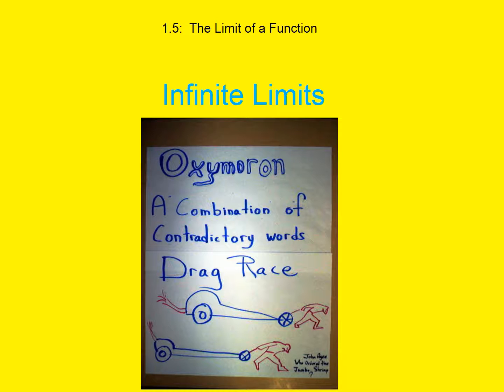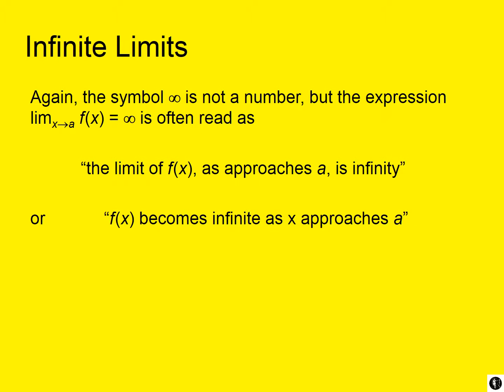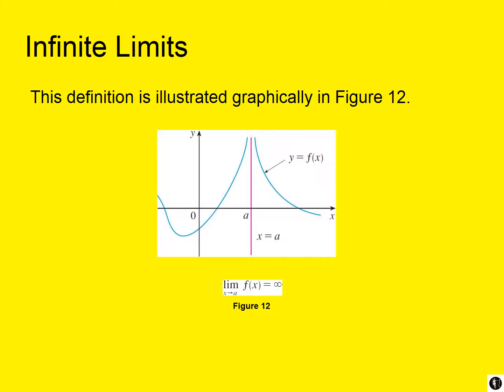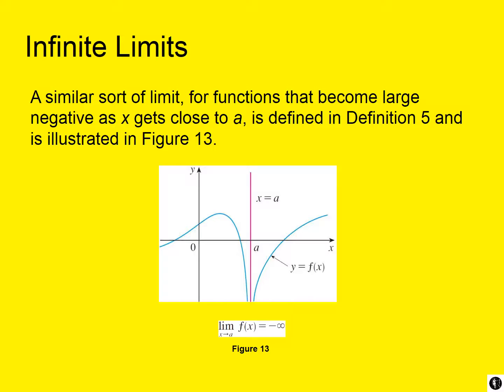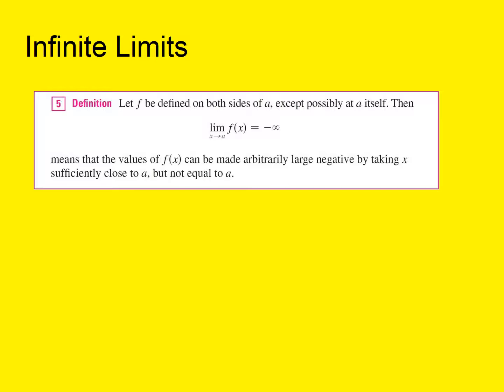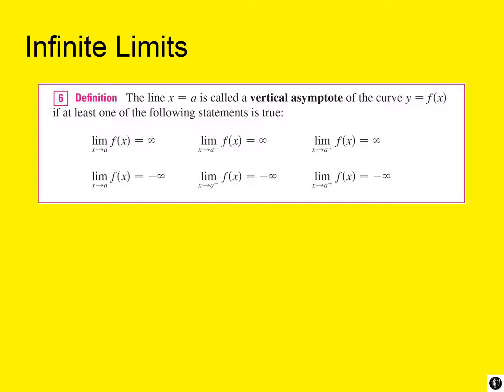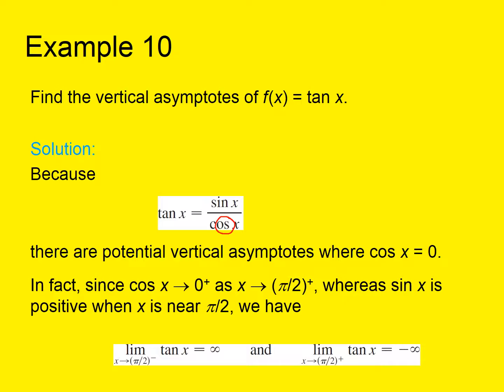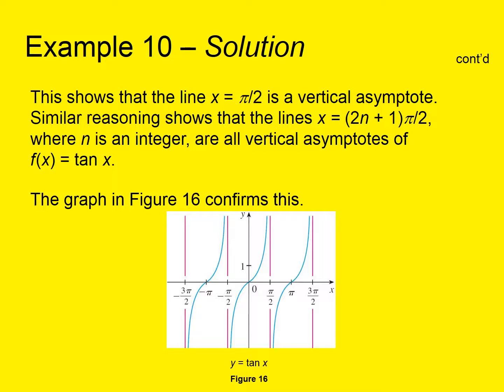StewartCalc1 05 obj 3 Infinite Limits